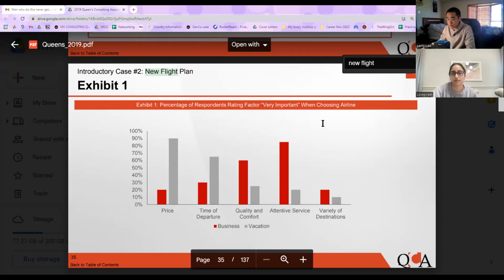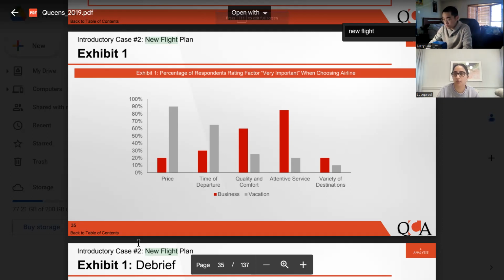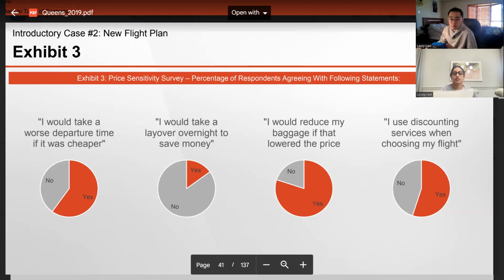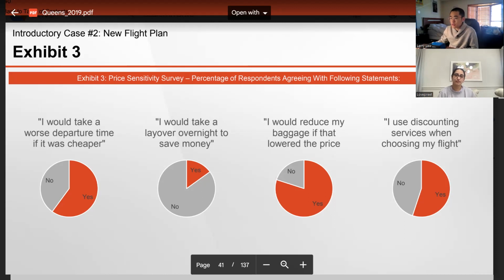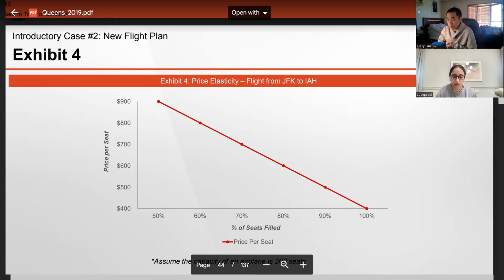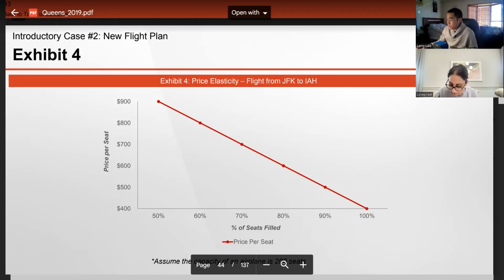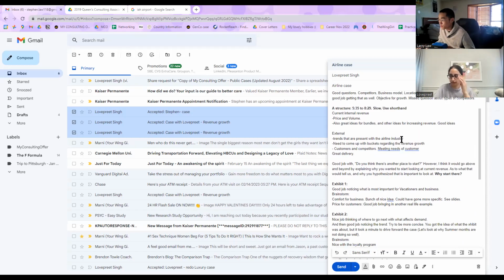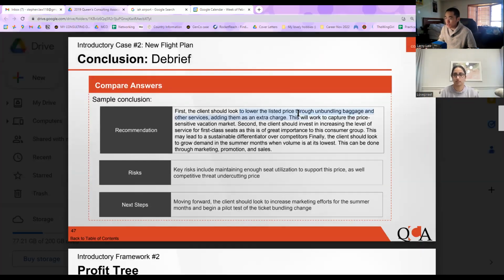Lovepreet - airline case